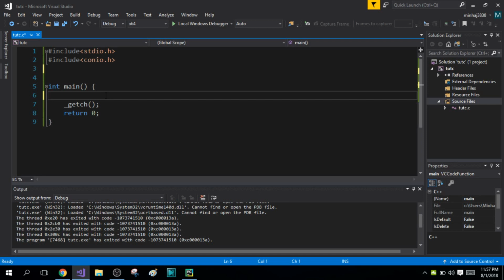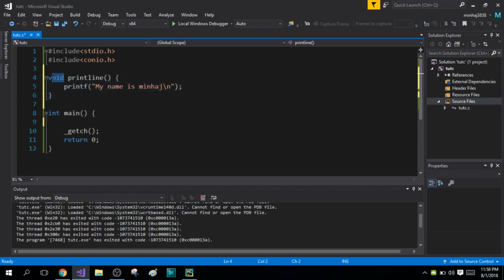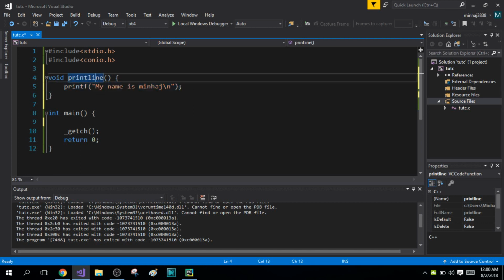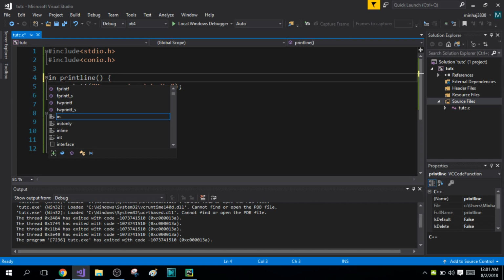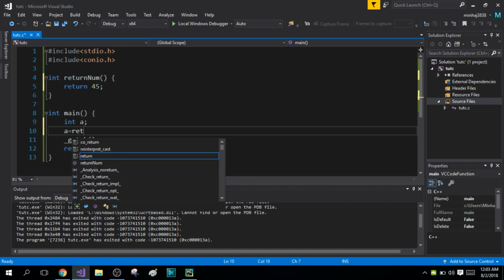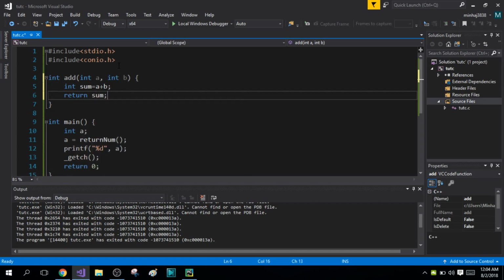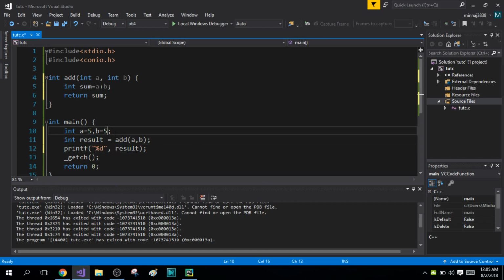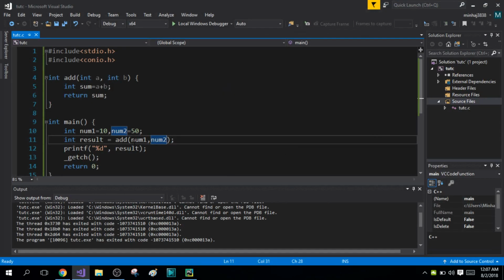C Programming! (16) Functions